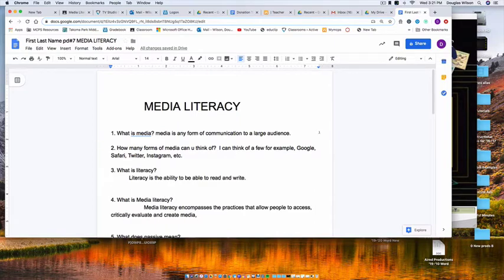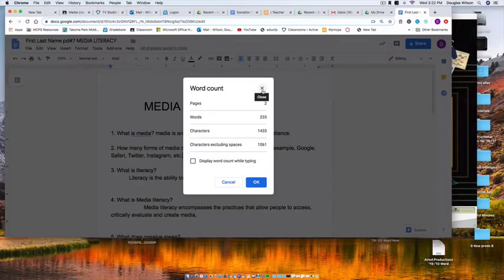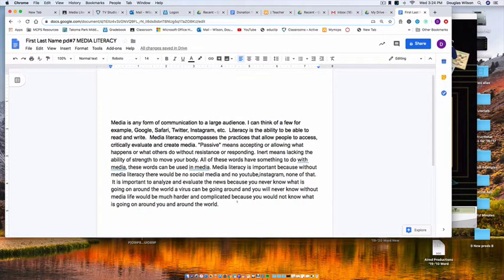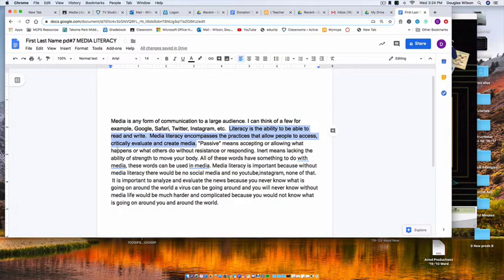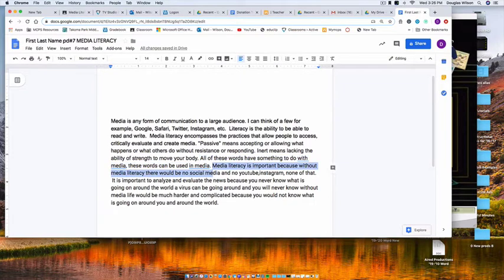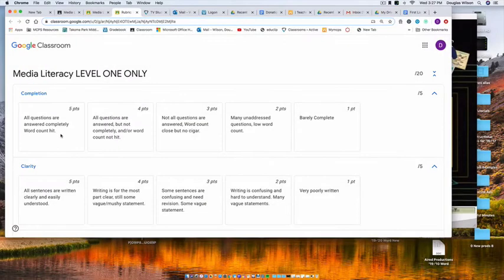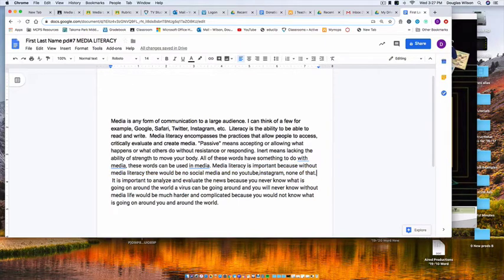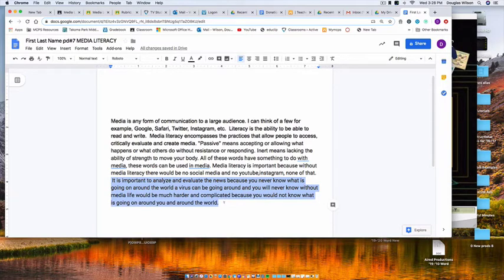Media Literacy Posts